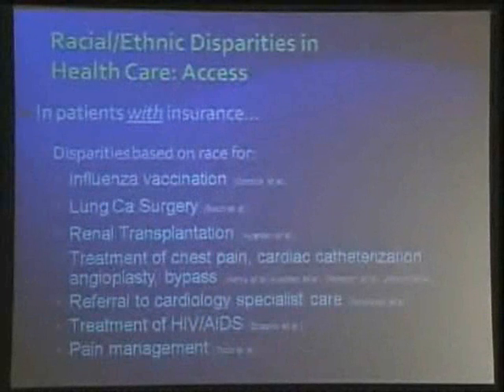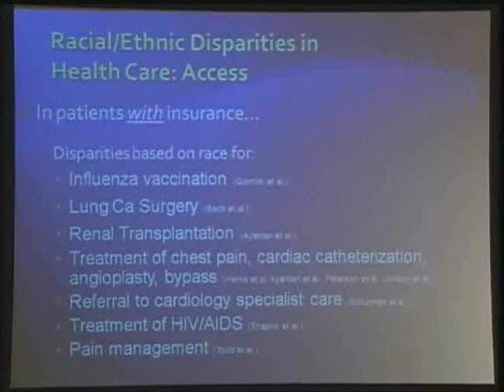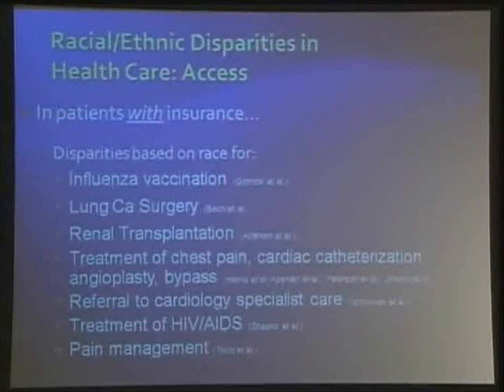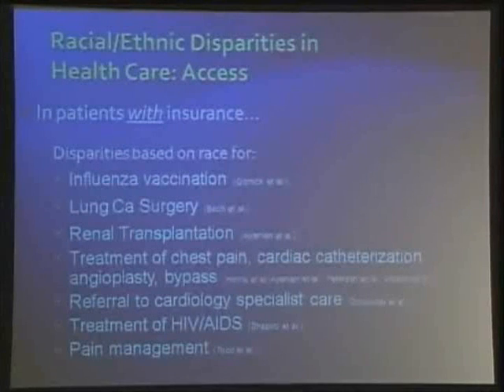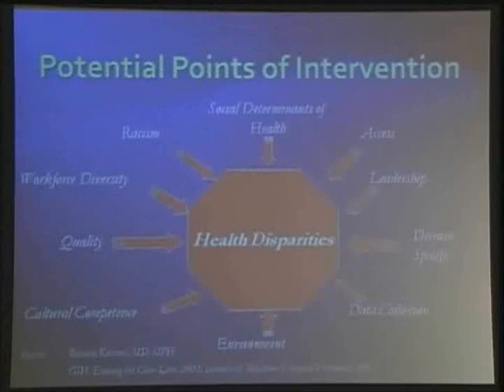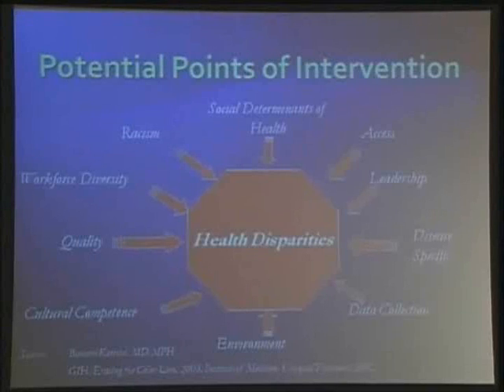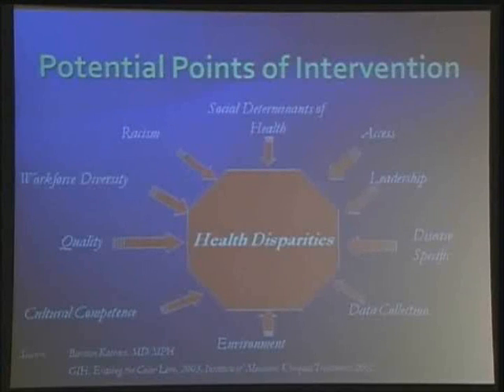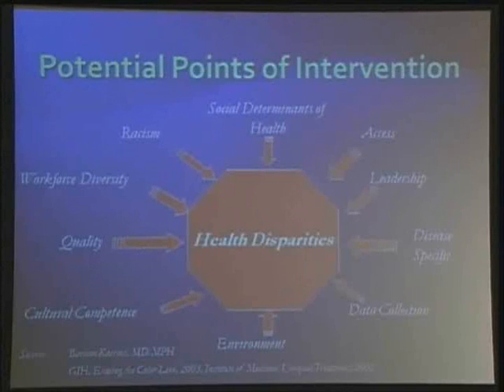Health Care Disparities -- Roderick King (1 of 4)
The issue of racial and ethnic disparities in health care in the United States has attracted significant attention nationwide, as highlighted by the recent release of the Institute of Medicine report, "Unequal Treatment."

This is part 6 of 9 in the Healthcare Disparities Speaker Series